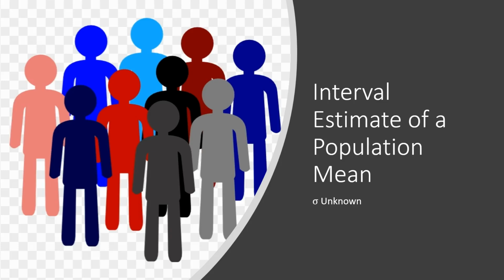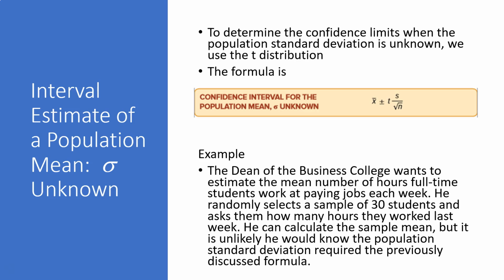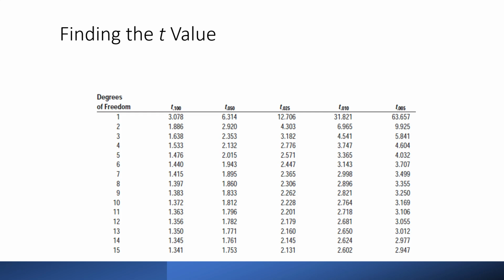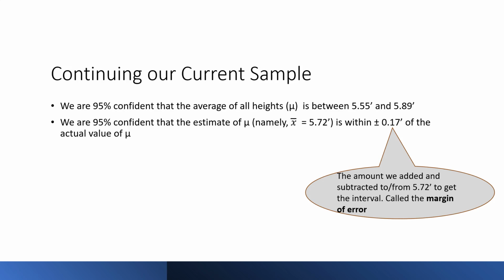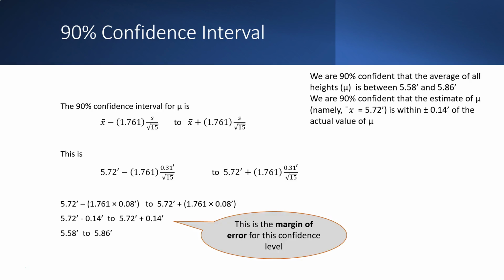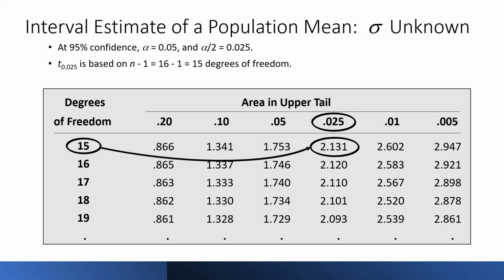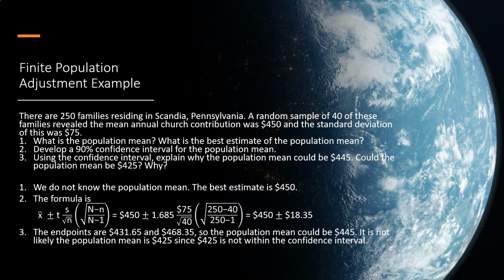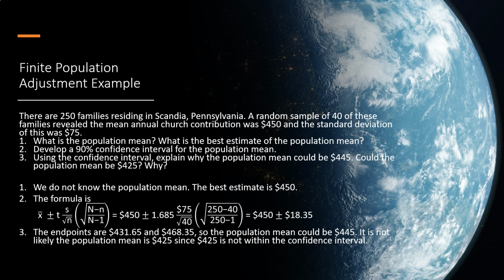6.2 Interval Estimate of the Population Mean